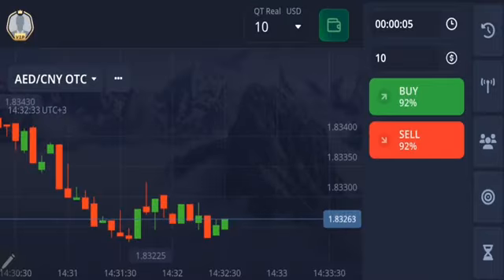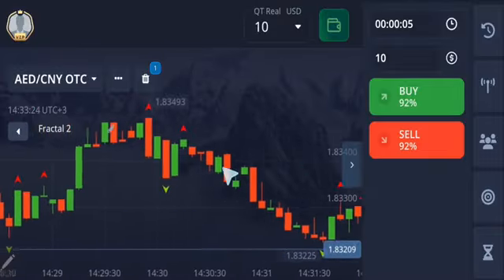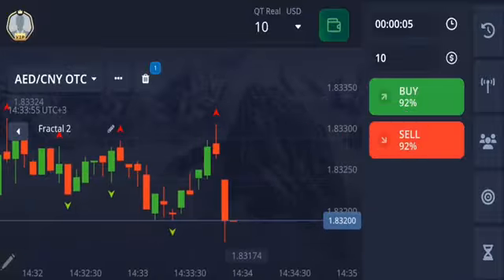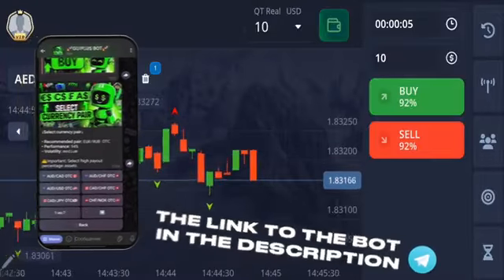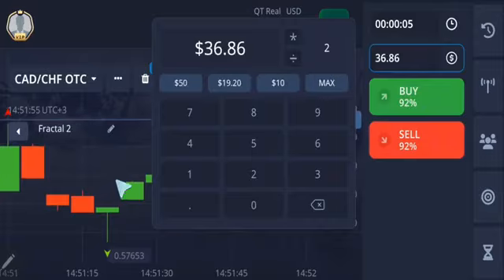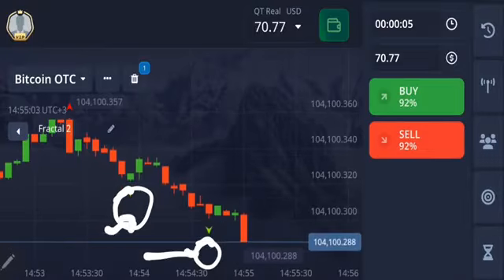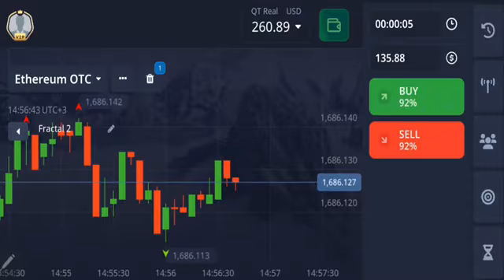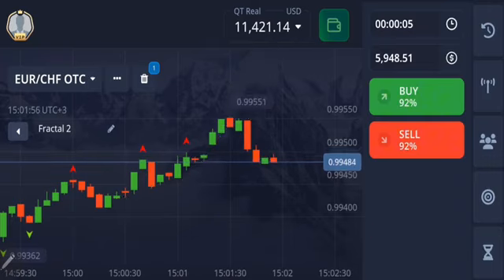How I Turned $10 Into $11,421 in 6 Min – This Simple Pocket Option Strategy Actually Works!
How I turned $10 into $11,421 in 6 min using a simple Pocket Option strategy is exactly what I break down step-by-step in this video. You’ll see the full process, trade logic, and how this method can be applied even if you’re a beginner in binary options trading.

This strategy focuses on timing, precision, and risk control—key elements that many traders overlook. I’ll walk you through real examples so you can understand how entries and exits are made using this approach. Whether you're just starting or looking to refine your trading system, this video will give you a clear perspective on how short-term trading works.